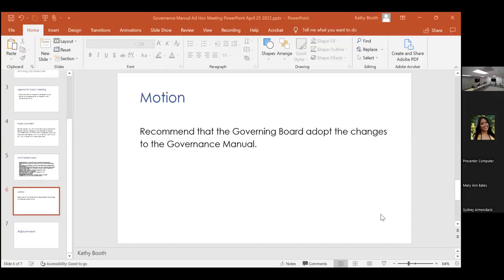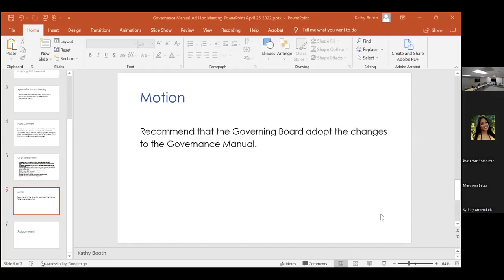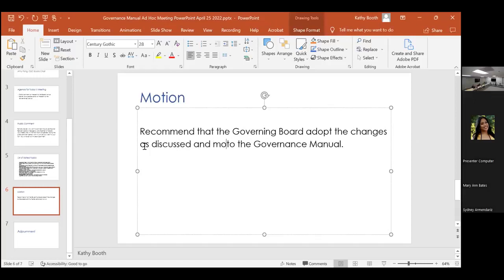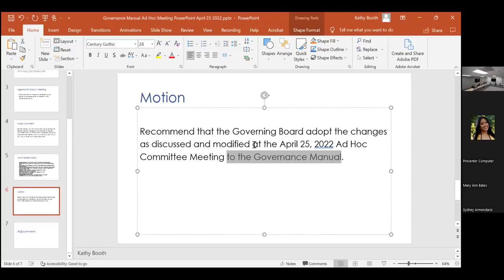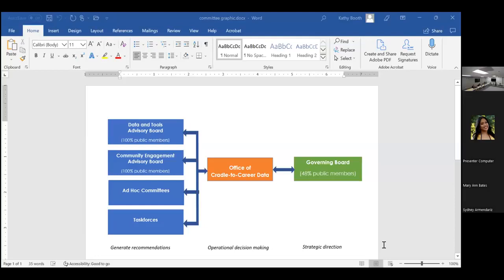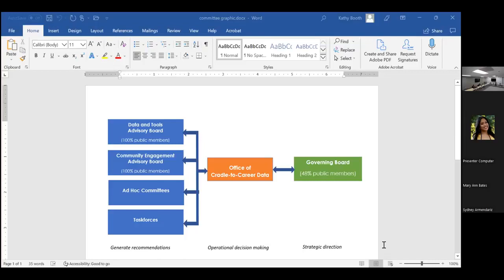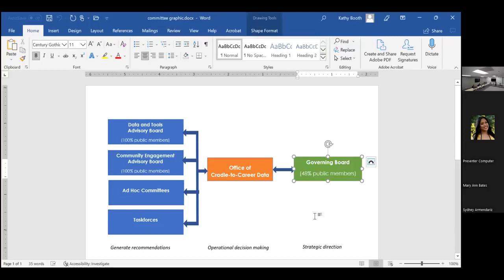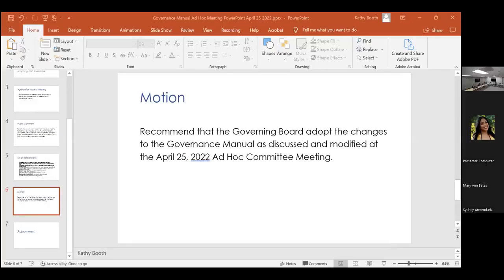Cradle-to-Career Governance Manual Ad Hoc Committee Meeting Pt. 2 - April 25, 2022